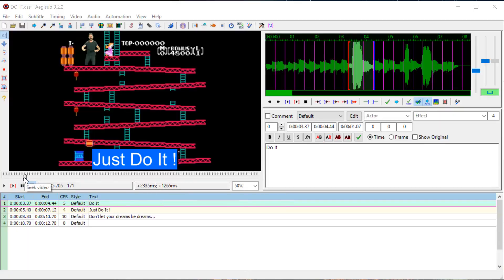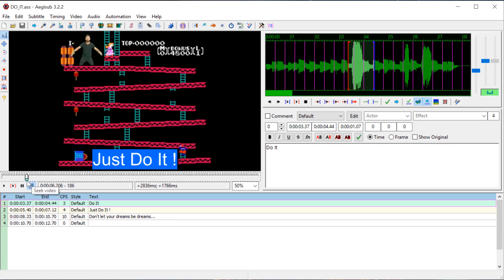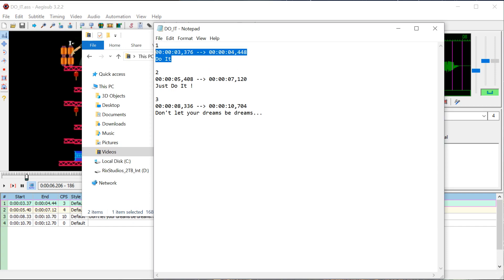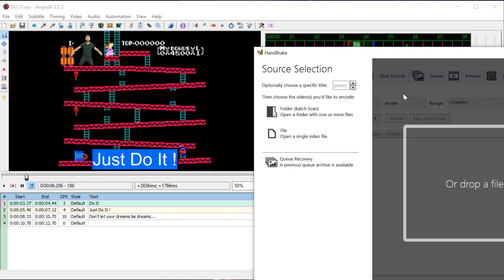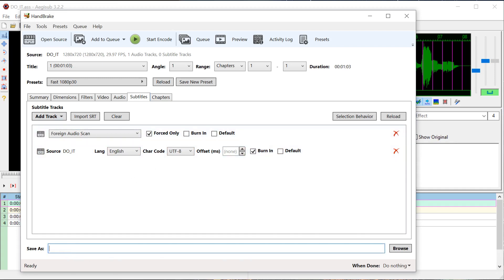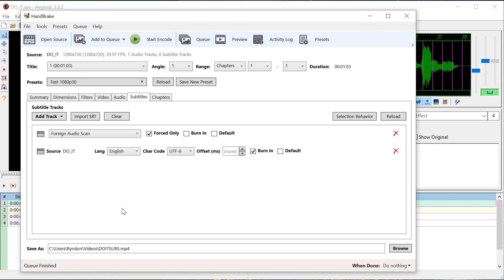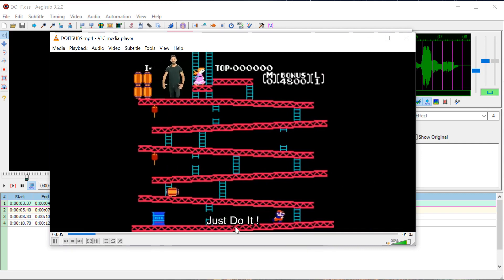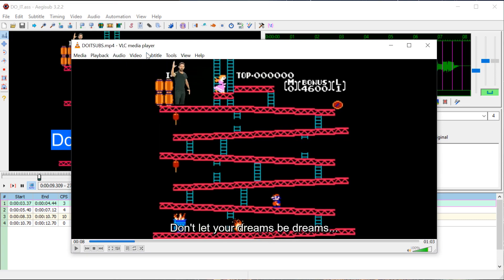Aegisub Lesson 7 - Add Permanent Subtitles Using HandBrake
Aegisub is 100% free and open source software for creating video subtitles.